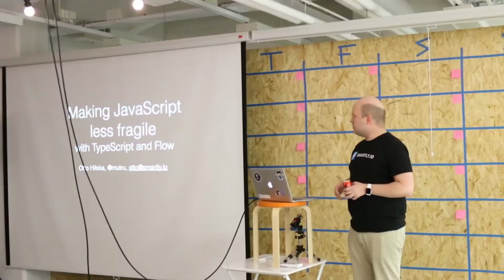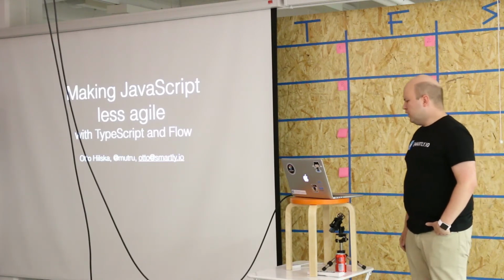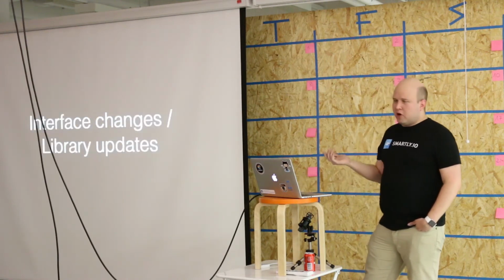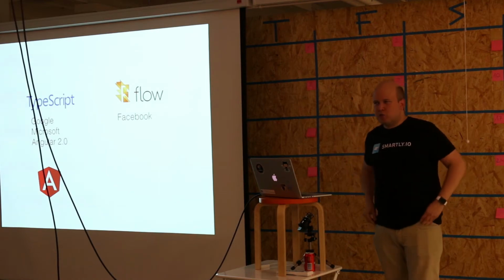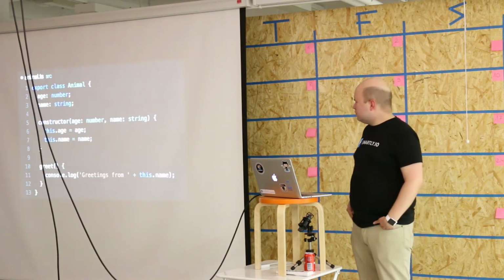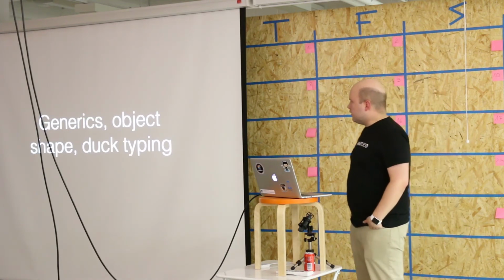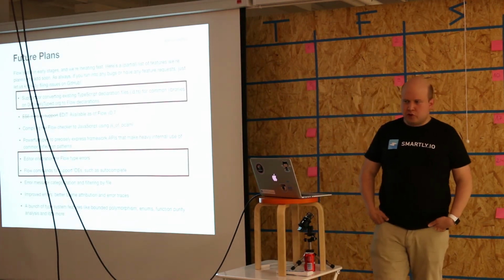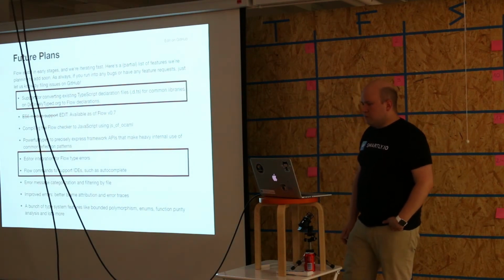Making JavaScript less fragile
Presentation by Otto Hilska (@mutru) at HelsinkiJS meetup.